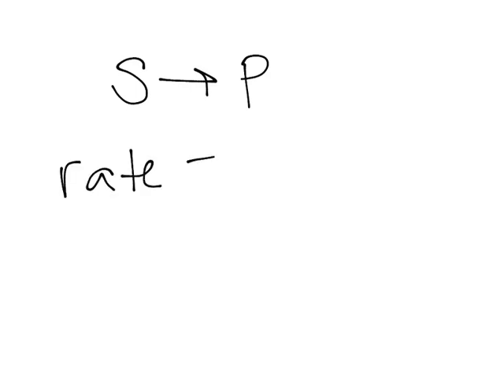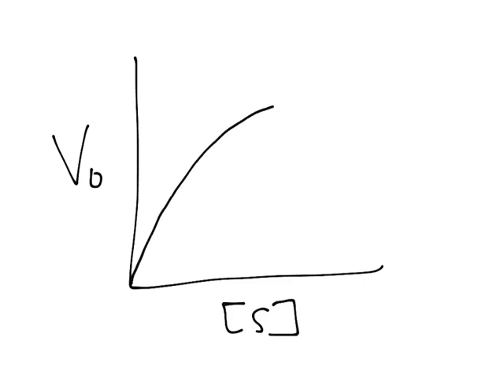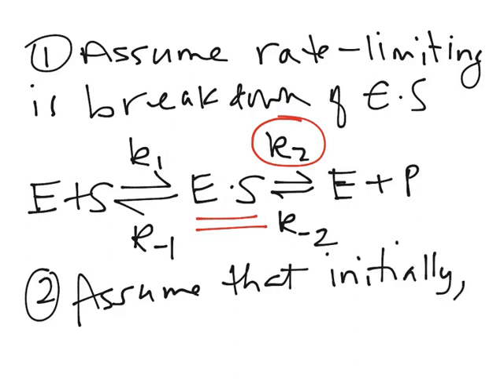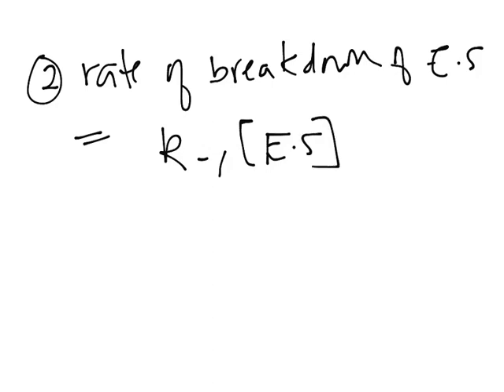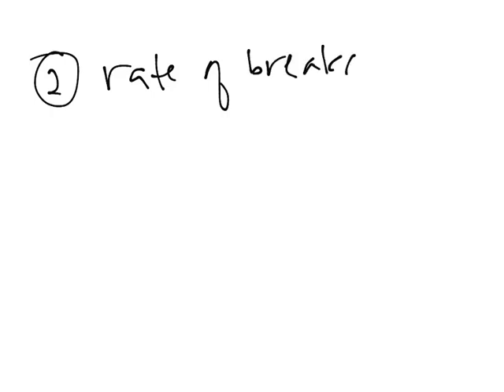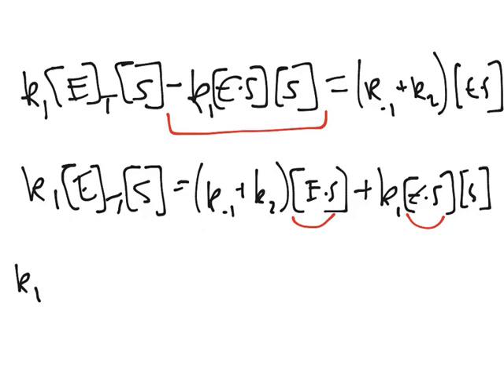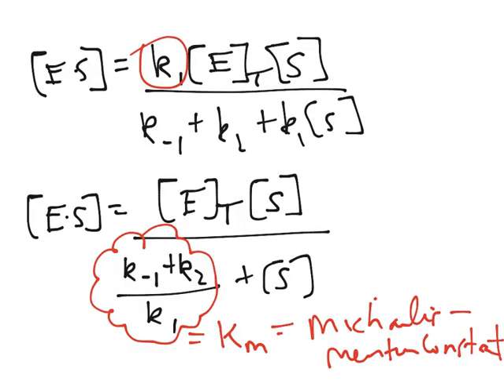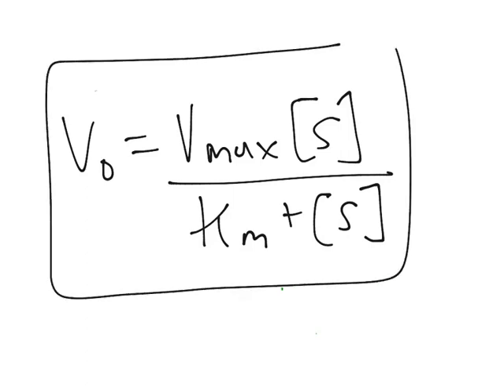Michaelis Menten derivation%5C